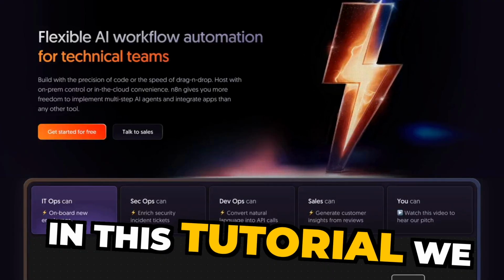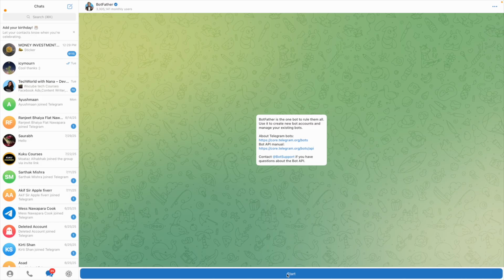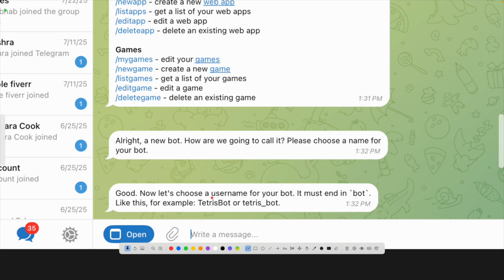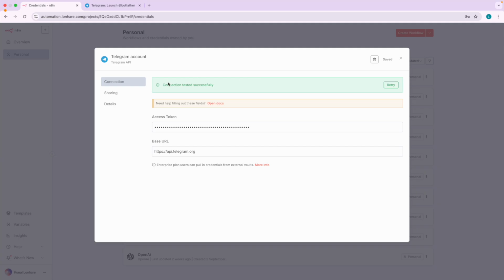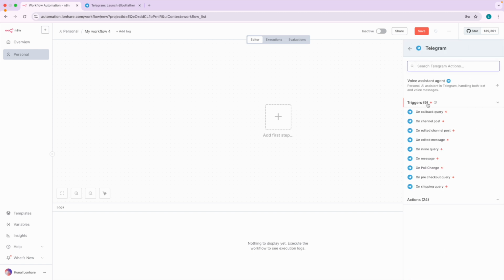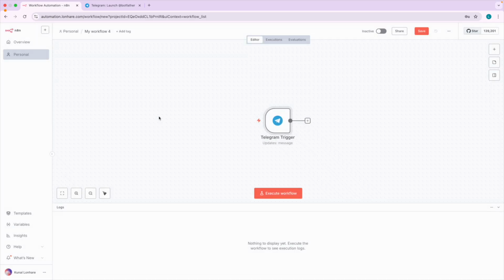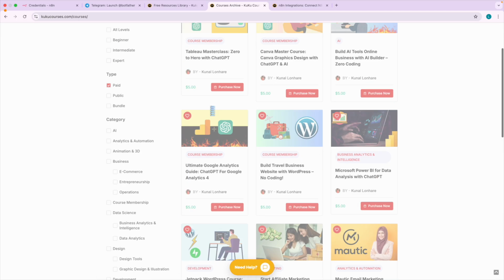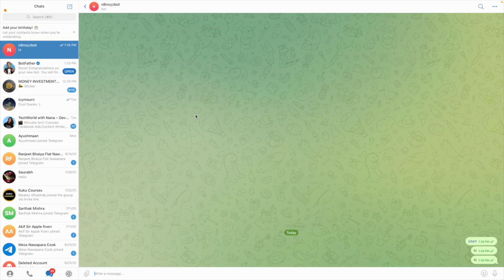How to Connect N8N to Telegram Bot | N8N Automation Tutorial | Kuku Courses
How to Connect N8N to Telegram Bot | N8N Automation Tutorial | Kuku Courses.  💻 Check My N8N course